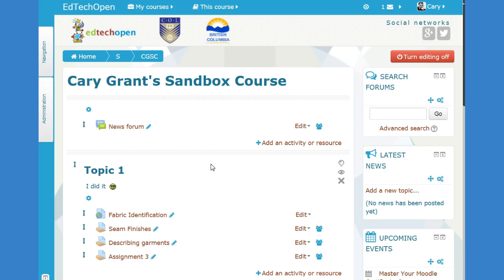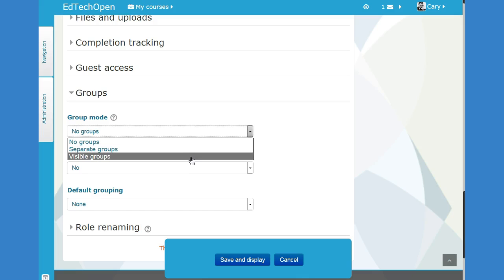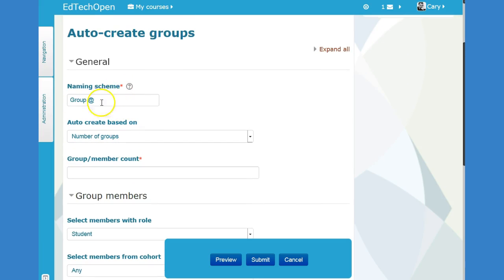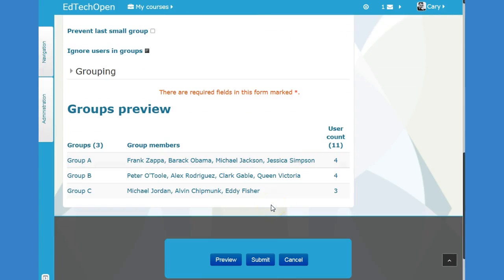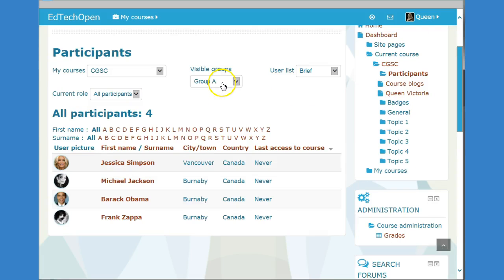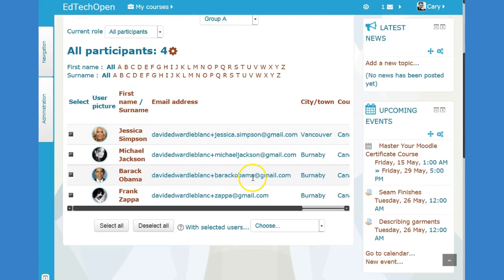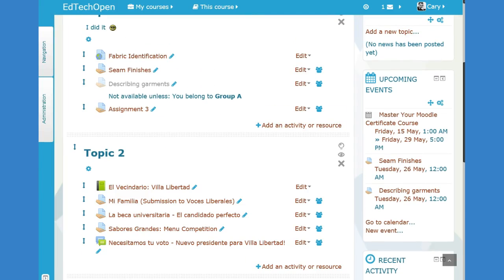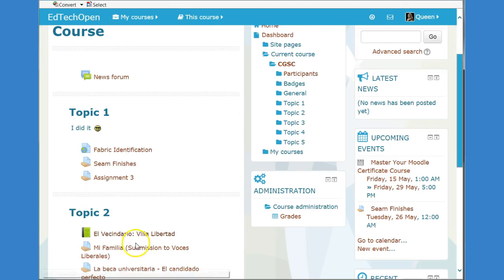Groups in Moodle 2.9